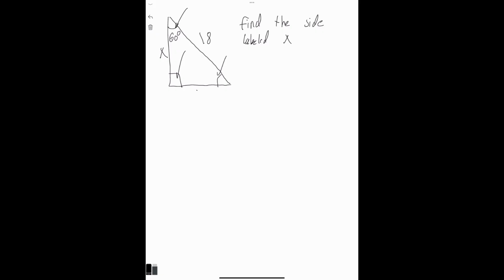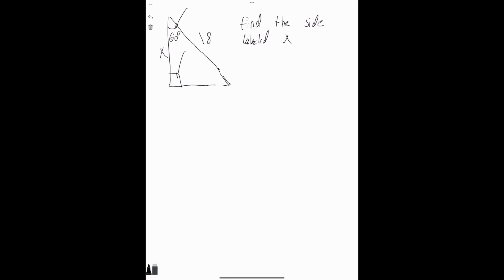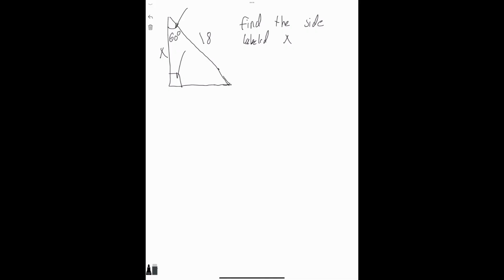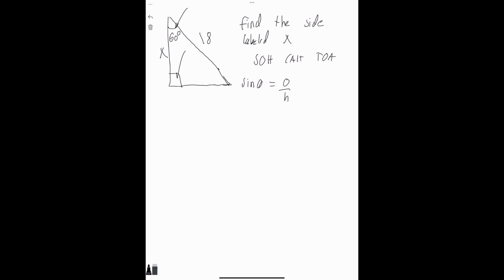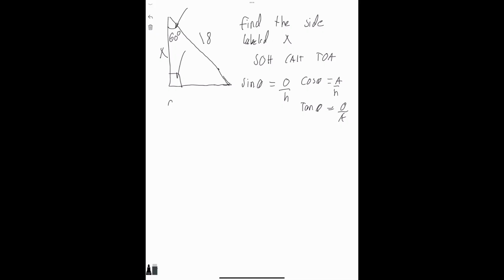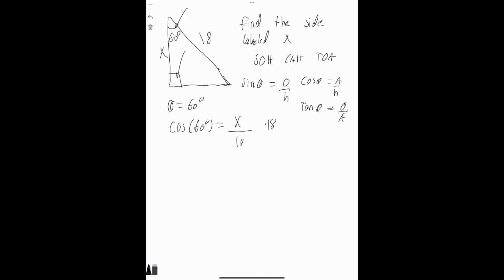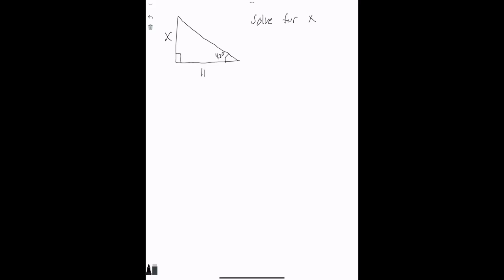Trig Foundations (Part 2) — Solving for x Using SOH-CAH-TOA | Right-Triangle Trig Basics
Welcome back to STEM Made Simple!
This is Part 2 of my Trig Foundations series.

In Part 1, we learned what sine, cosine, and tangent mean and how they come from simple coordinate points (x, y).
Now we’re taking our first easy step into right-triangle trigonometry.

This short, beginner-level lesson focuses on one simple goal — using SOH-CAH-TOA to solve for a single missing side (x).
No Unit Circle, no inverse trig, no complicated theory — just clean, hands-on practice to make sure the basics truly click.

 In this lesson, you’ll learn:
• How to label opposite, adjacent, and hypotenuse
• How to choose the correct trig ratio (sin, cos, tan)
• How to set up an equation and solve for x
• How to check if your answer makes sense

By the end, you’ll feel confident applying SOH-CAH-TOA to any simple right-triangle problem — the perfect warm-up before we start solving entire triangles in Part 3.